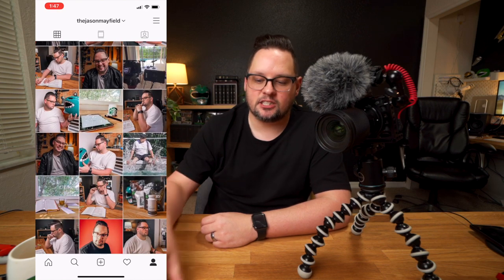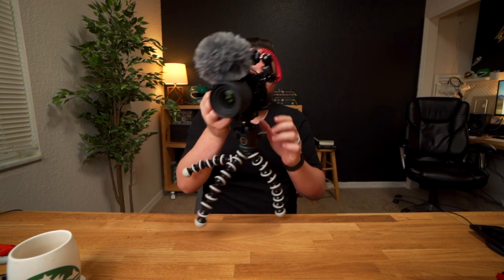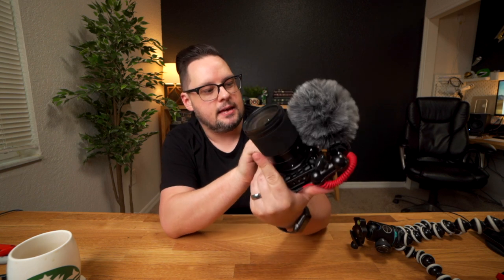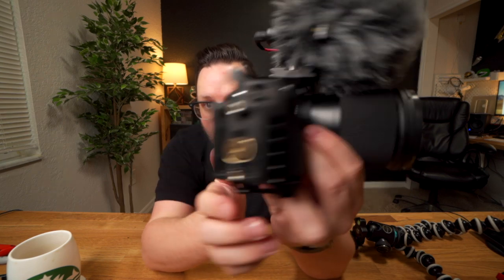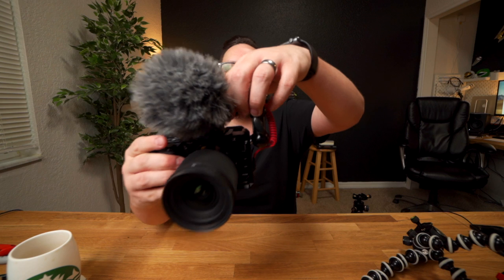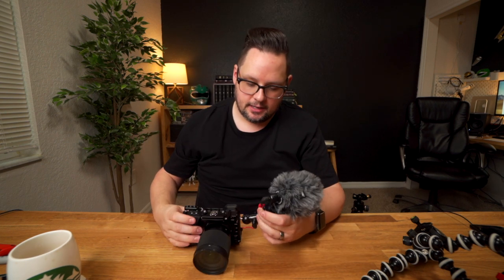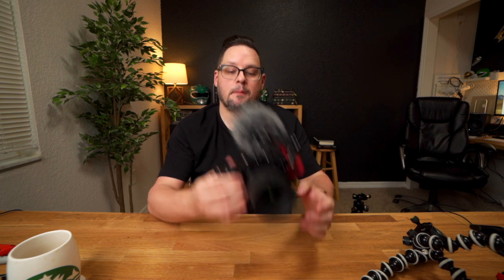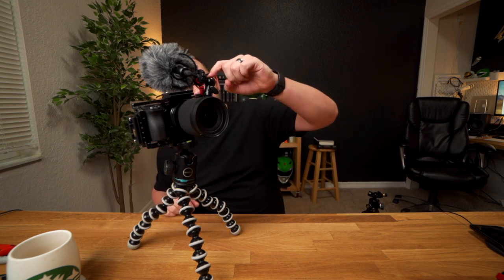Multifunctional Vlog Studio Photo Camera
Giving Is Tax-Deductible

Rode VideoMicro
Magic Friction Arm
Quick Release Plate
Ball Joint Tripod Head
Small Rig Cage

The majority of music on this channel is licensed through